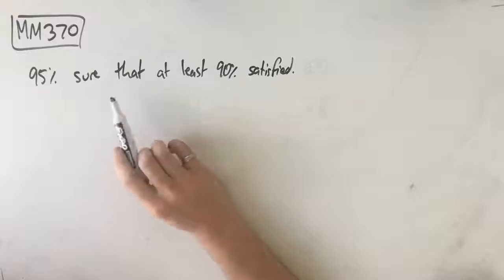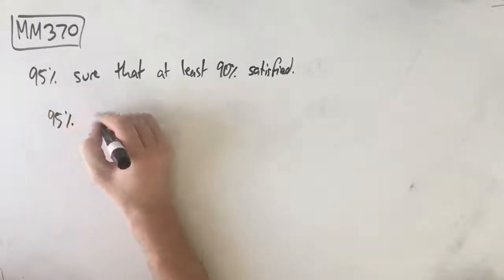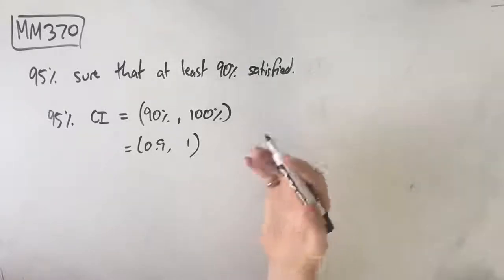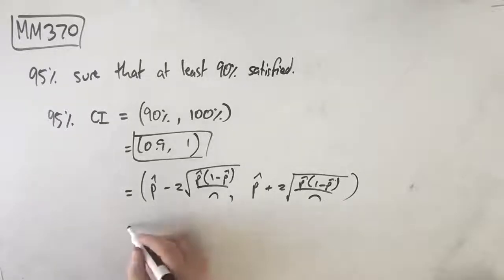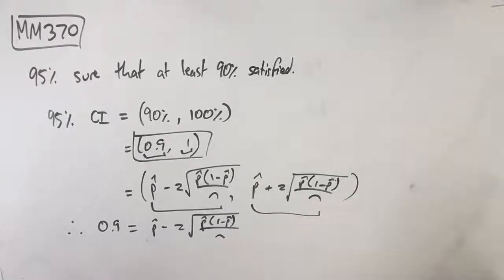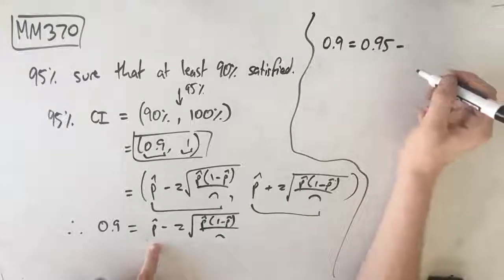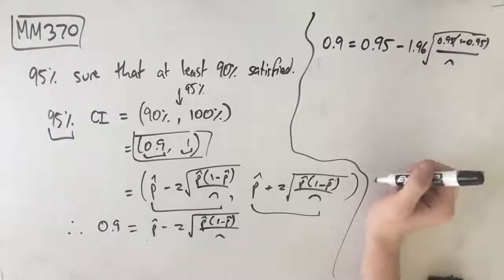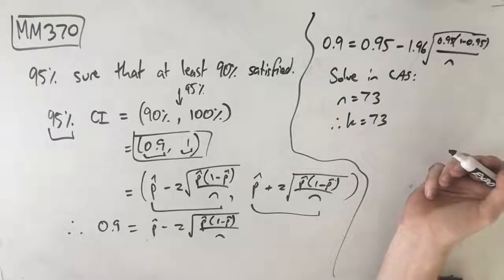MM370 Maths Methods Fortify Study Guide - "Finding sample space in a confidence interval"